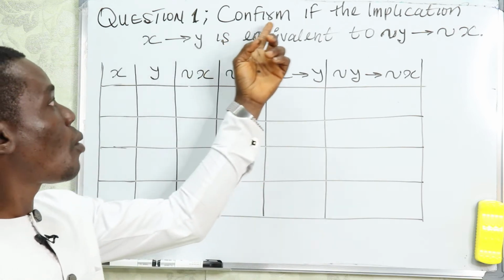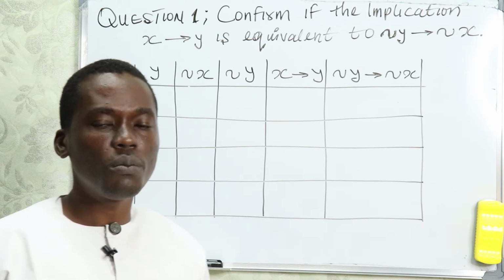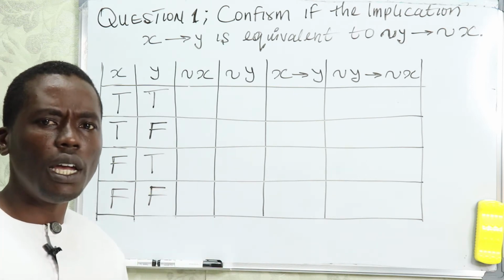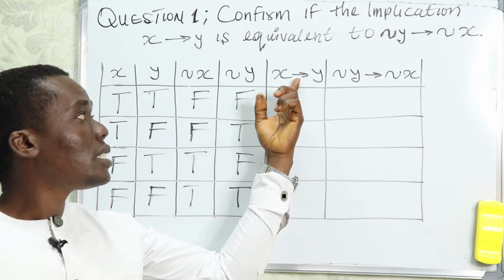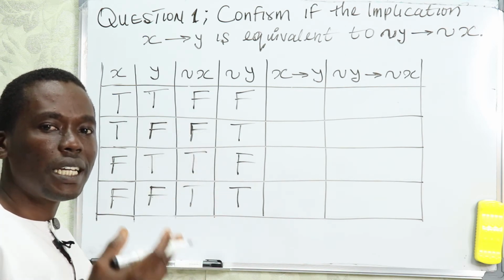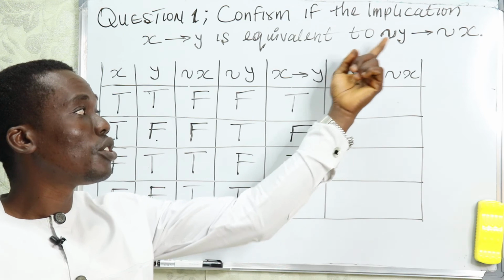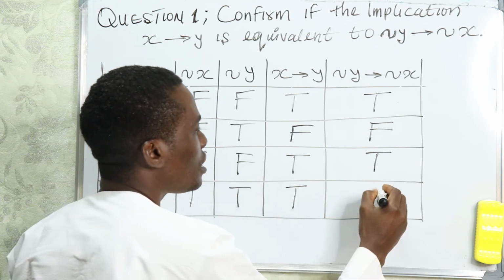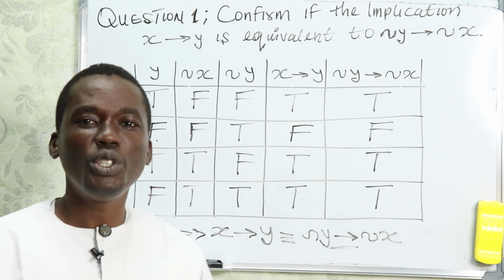Conjunctions and Interjections | How to Solve Logic Conjunction Statements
Conjunctions and Interjections | How to Solve Logic Conjunction Statements. @freemathsvideos
This video on logic shows just a sample of how to solve questions on the conjunction logical statement and how to draw the truth table. Note that this is logic mathematics.

ABOUT THIS CHANNEL:
On this Channel we will present:
1. Mathematics topics for Olympiad Maths Competition, GCSE, SAT students
2. Mathematics topics for senior secondary school
3. Mathematics topics for university students
4. Solve Mathematics past questions etc.